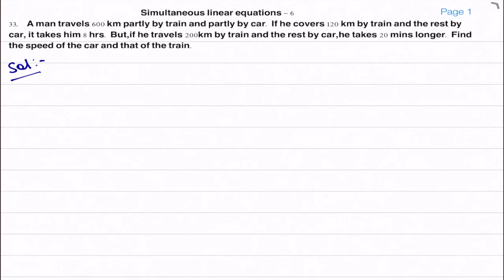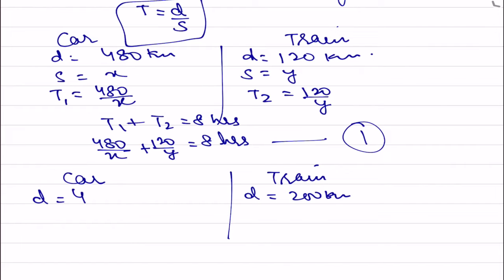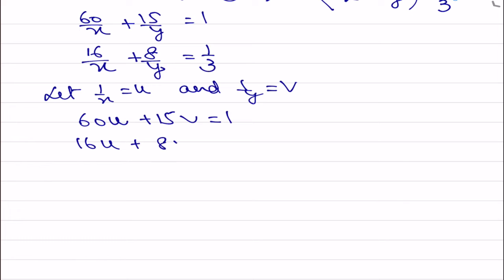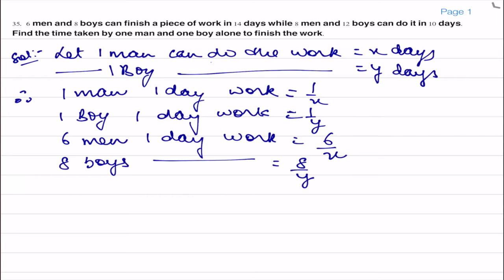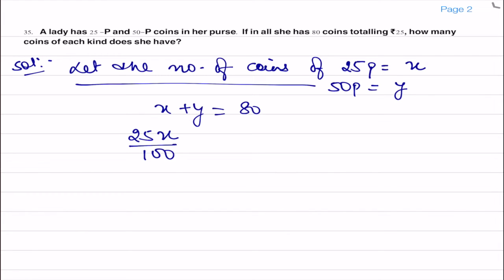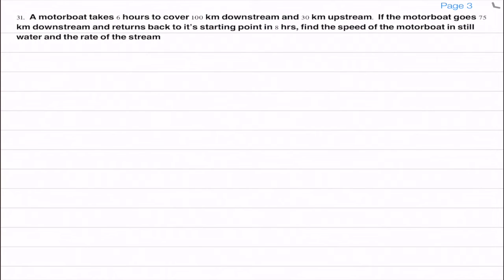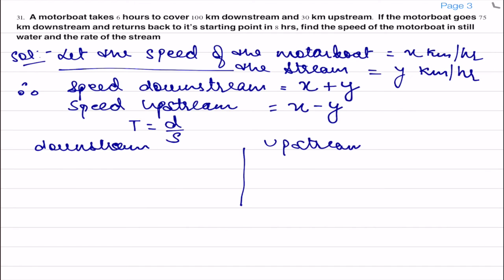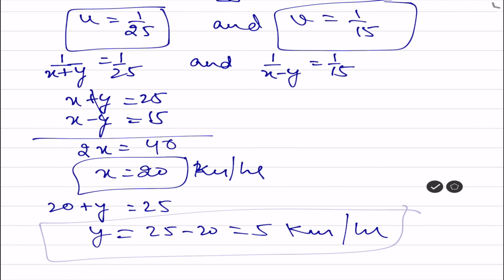Simultanious linear equation 6